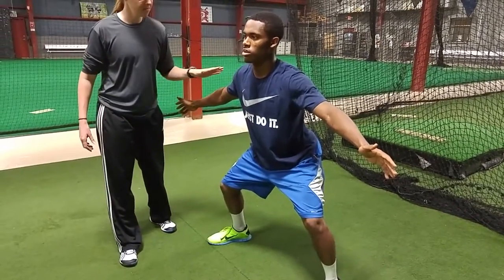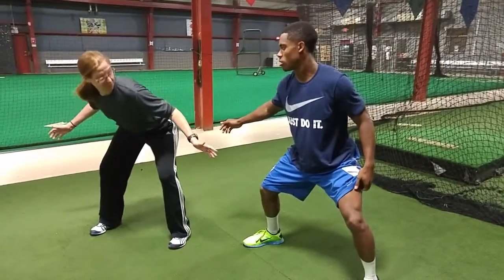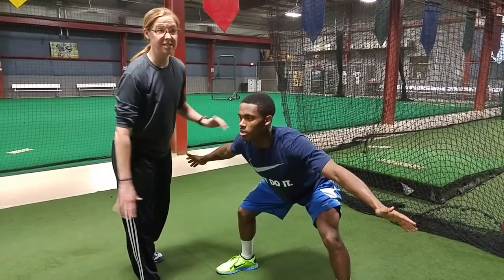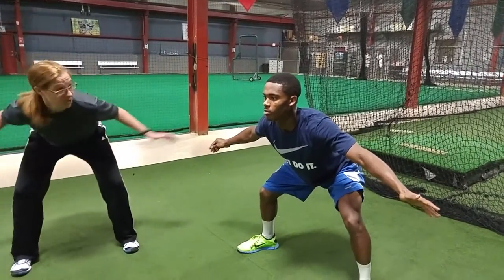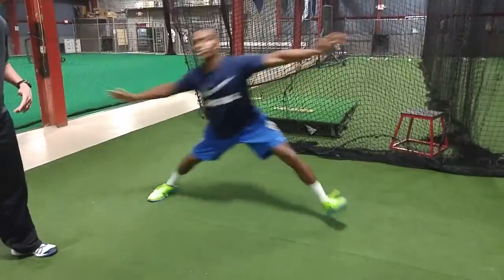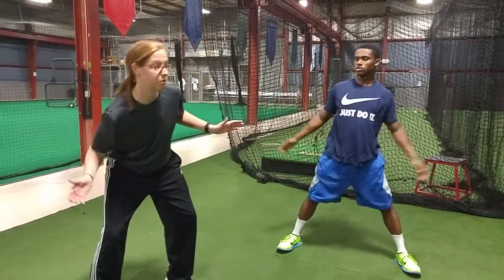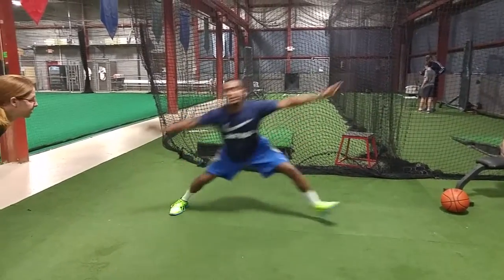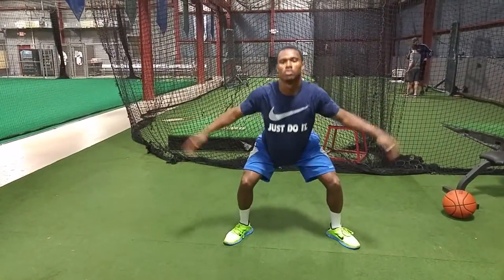How to Become a Better Defender in Basketball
Making this adjustment to get the chest facing down and the shoulders pointed forward puts the athlete more into the horizontal plane.

As a defender you do not want to have your shoulders pointed up as "where your shoulders flow, your body goes". Keeping the shoulders in the horizontal plane puts you in the best "ready position" and basketball is all about your next move. Those that stay ready play faster and quicker.